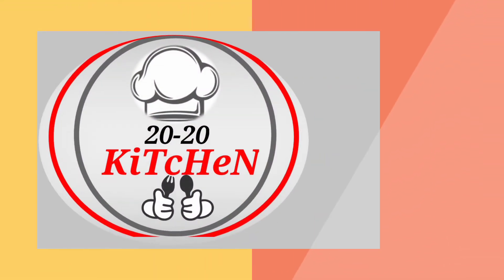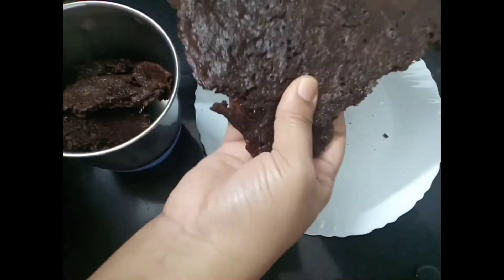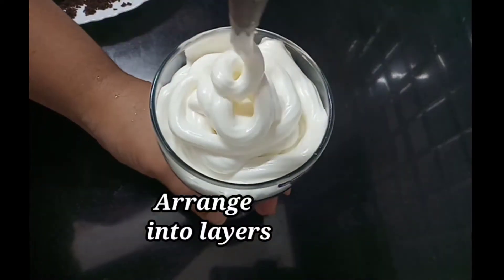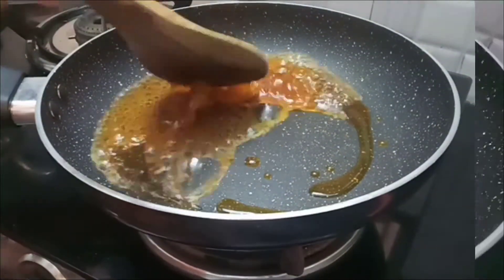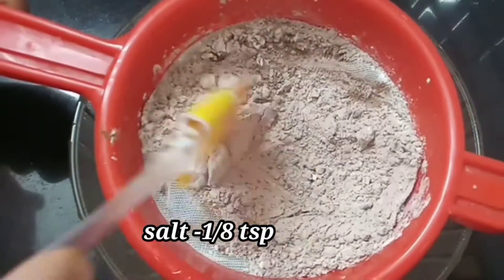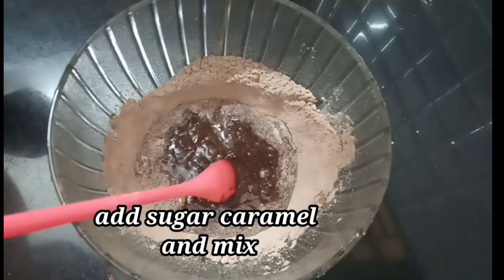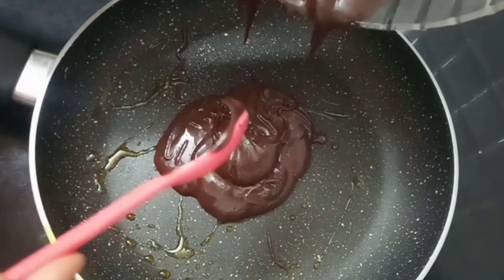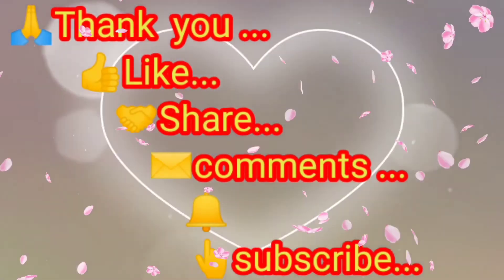10മിനിറ്റ്കൊണ്ട് തയാറാക്കാം Dessert recipe|eggless,without oven & biscuits|homemade chocolate base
10 മിനിറ്റ് കൊണ്ട് തയാറാക്കാം
Dessert recipe|eggless,without oven and biscuits,homemade chocolate base ..
how to make chocolate base|
easy dessert recipe|recipe in Kannada|English captions
#20-20kitchen